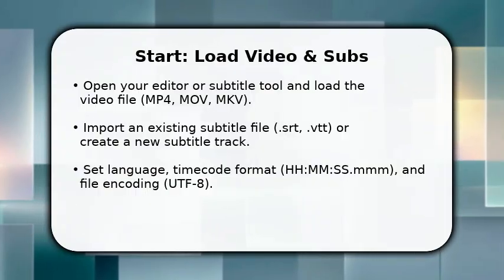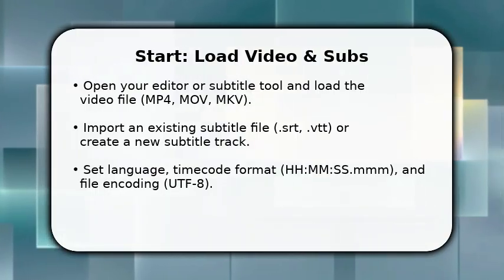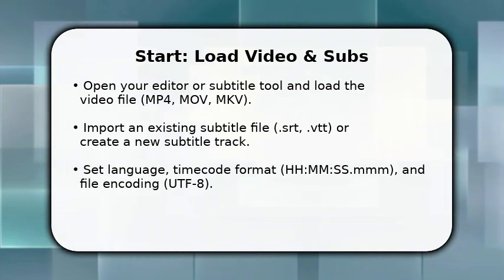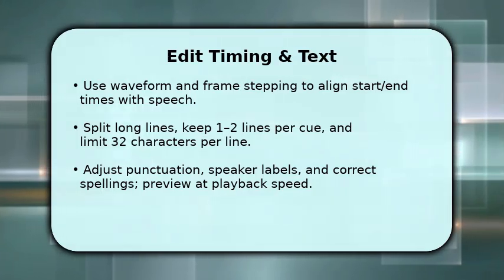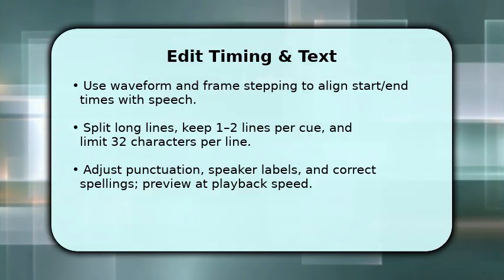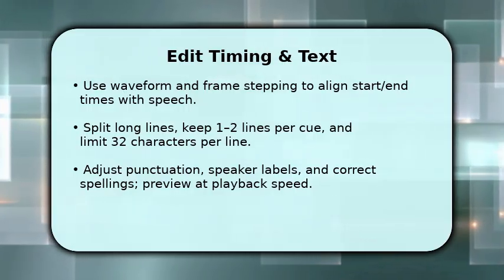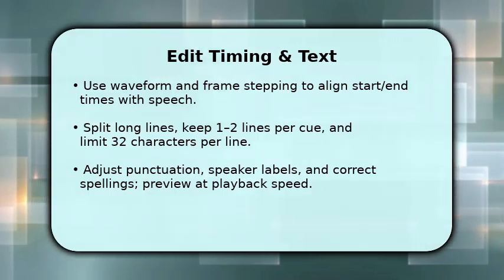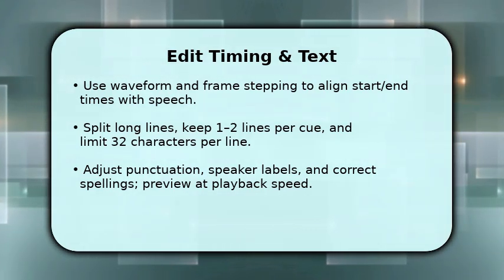How to Change Video Subtitles - Step by Step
Learn the detailed process of changing video subtitles to enhance your content'dict accessibility and SEO. This guide provides a step-by-step approach, including software recommendations for editing.